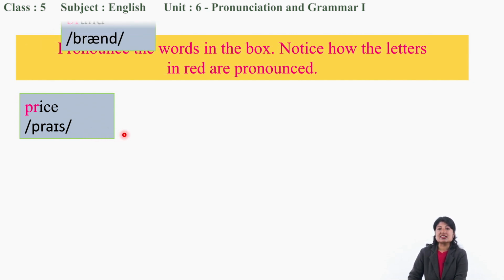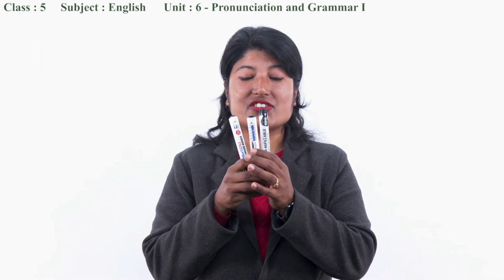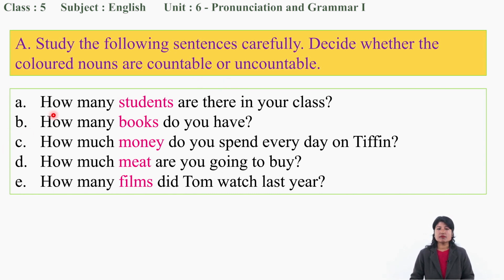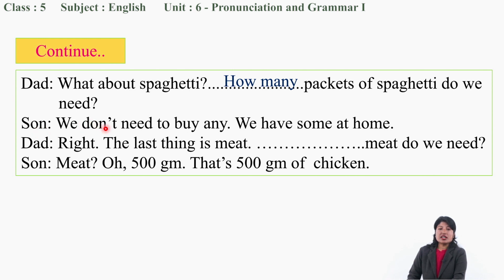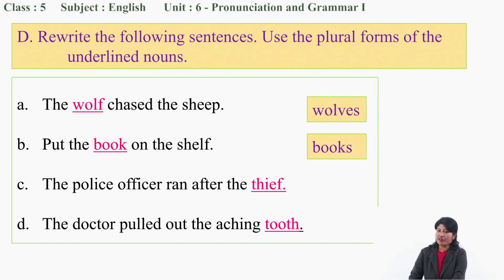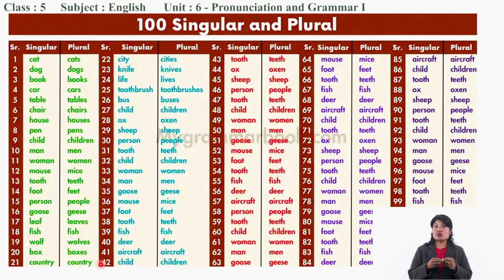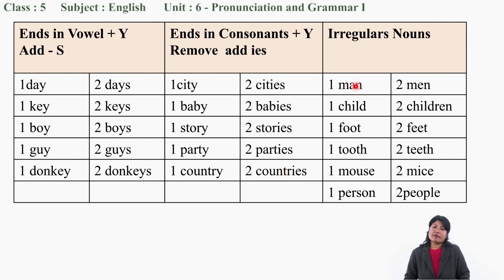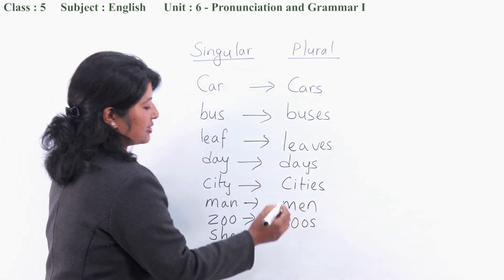27 Class 5 English Unit 6 Pronunciation and Grammar I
Class: 5
Subject: English
Unit 6 Pronunciation and Grammar I

सानोठिमी, भक्तपुर
© Center For Education and Human Resource Development
Sanothimi, Bhaktapur